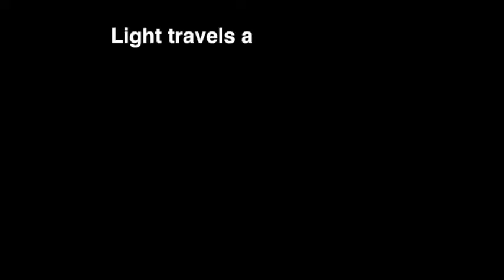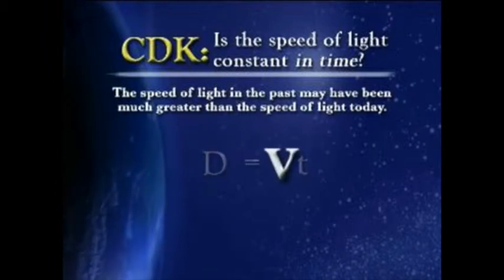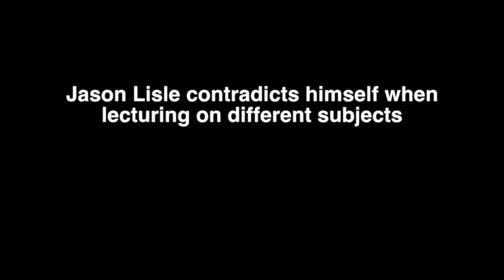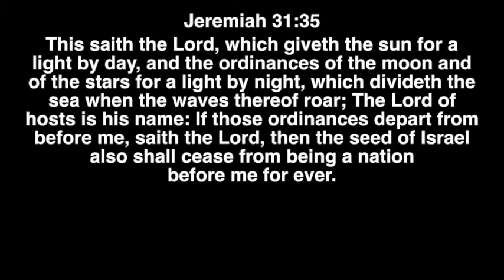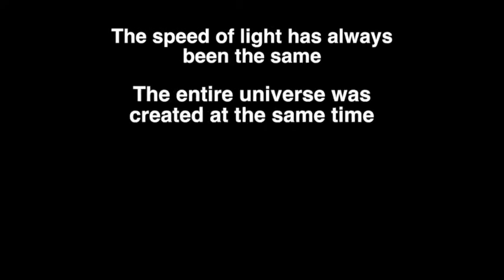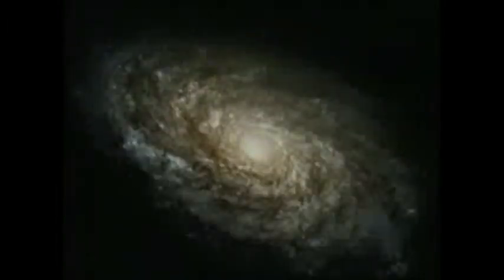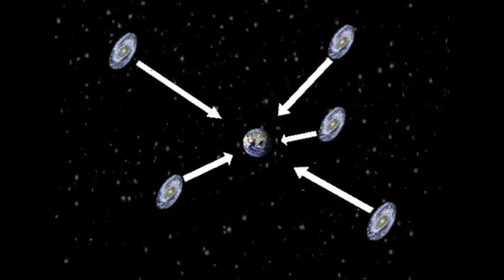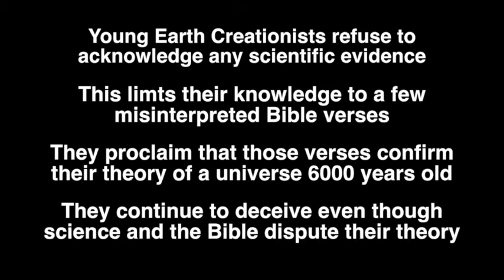Why Answers In Genesis is wrong, part eight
Answers In Genesis and Ken Ham can't explain how light from stars billions of light years away is reaching earth if the universe is only 6000 years old. They ignore sound science and Biblical passages that prove our universe is billions of years old.